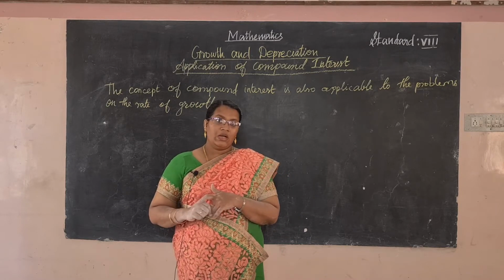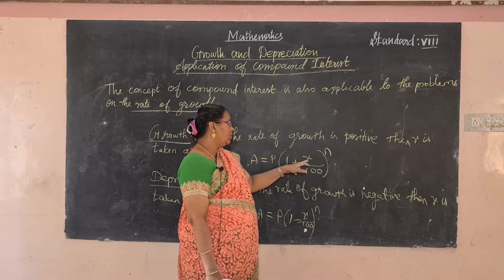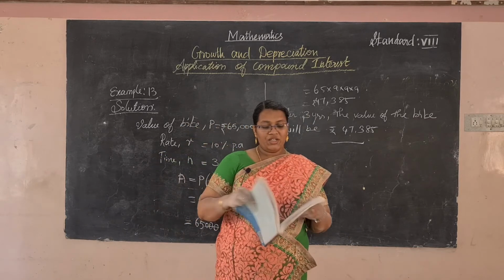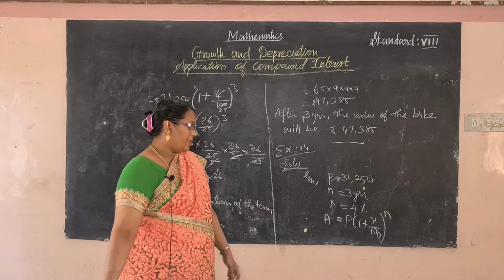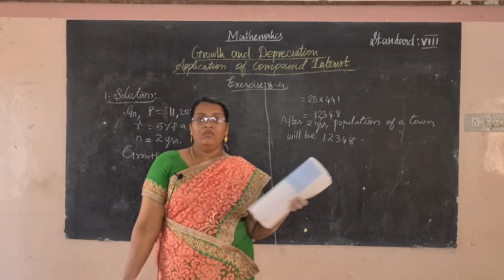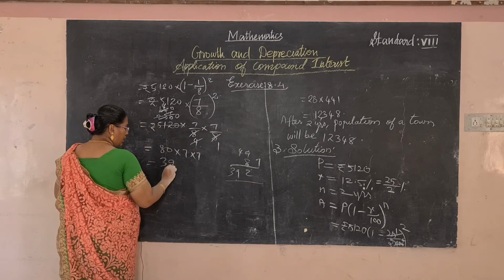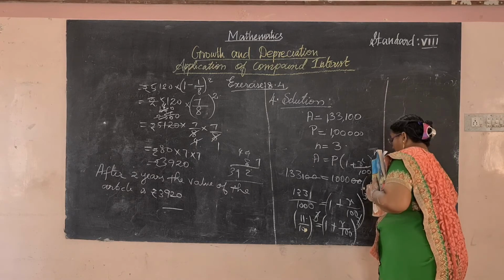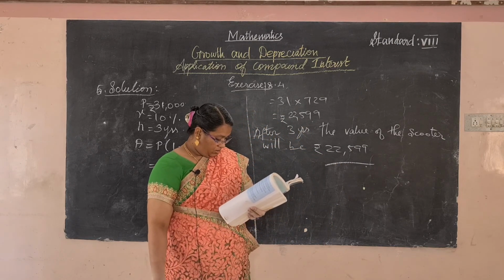VIII Standard Maths - Growth and Depreciation - Application of Compound Interest - Exercise 8.4.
Mathspark Publication

VIII Standard

Maths

Growth and Depreciation - Application of Compound Interest